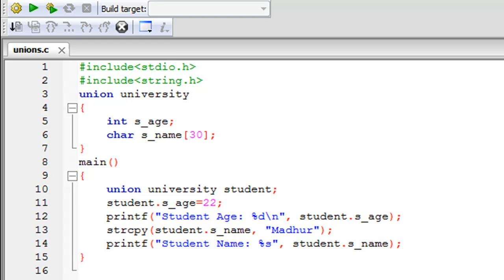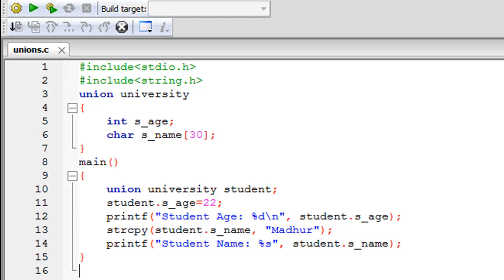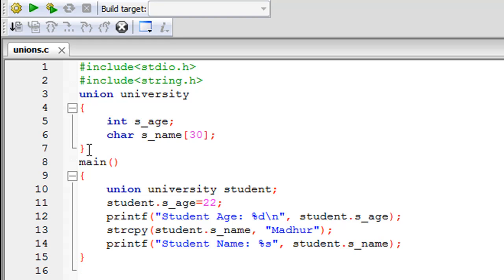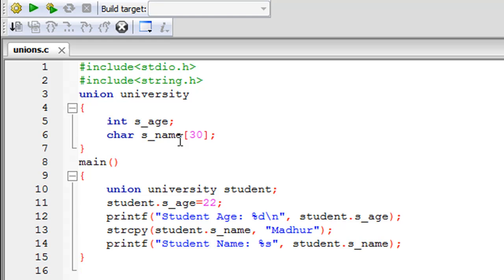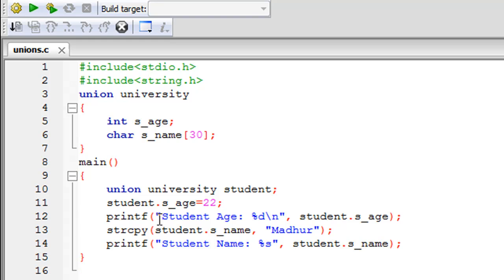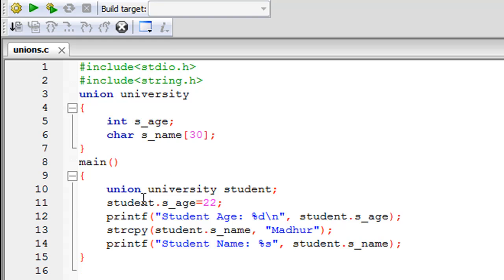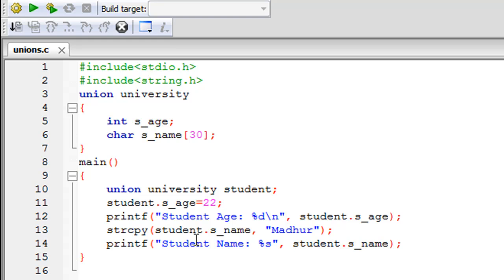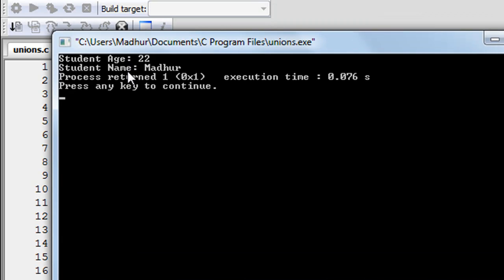C Programming Tutorial - 71: Unions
In this tutorial we will understand how we can use the union data type in our C Programs, we'll also check out the major difference between structures and unions.